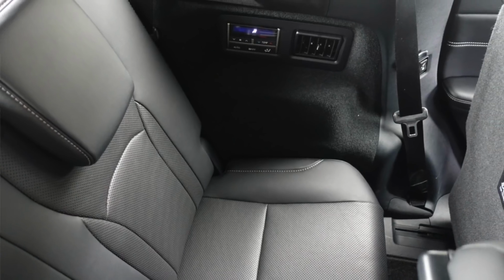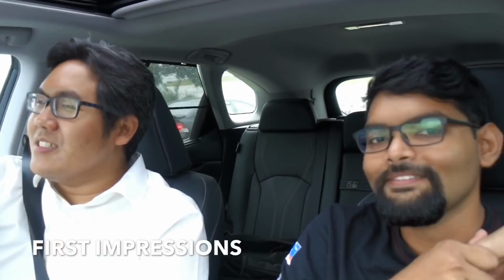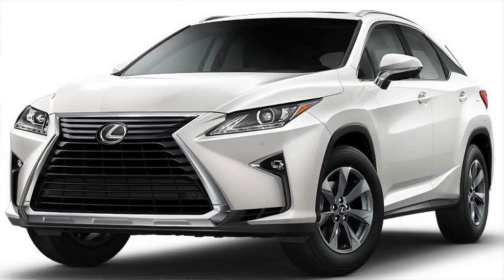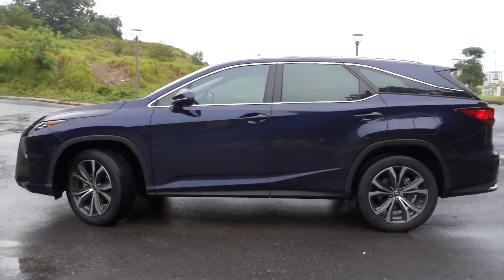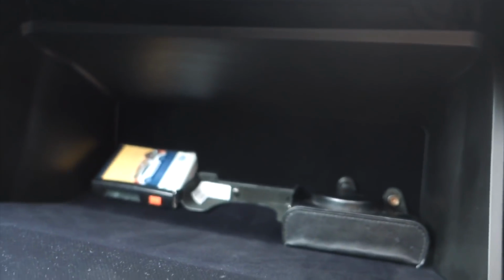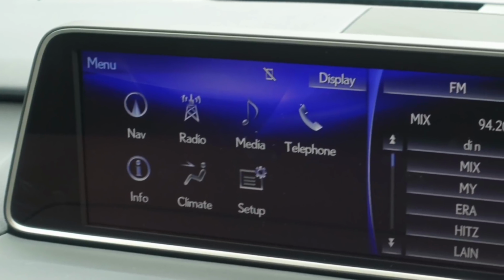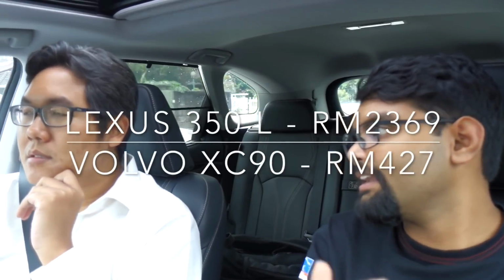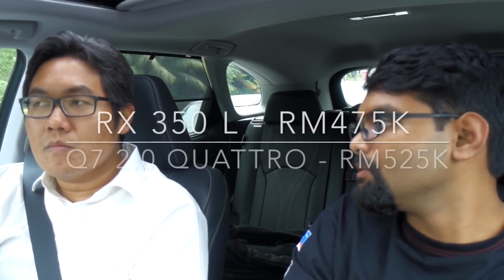Autophiles Review | 2018 Lexus RX350L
The Lexus RX has come a LONG way from being a mirror image of the Harrier. It's now its own car and this one has a 3.5L V6, a lengthened wheelbase and an extra row of seats.

Check out our Facebook page, where we occasionally post our thoughts, bonus clips and more: